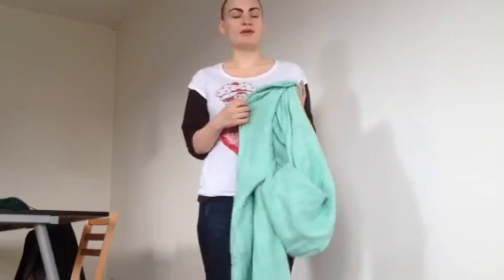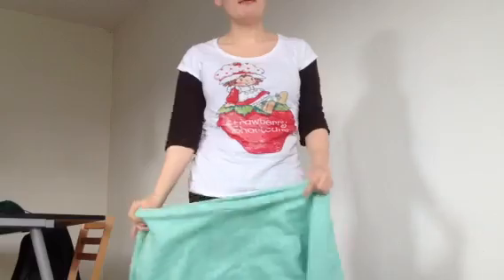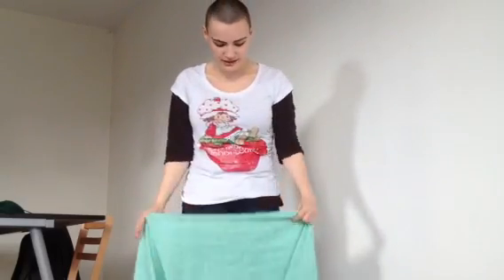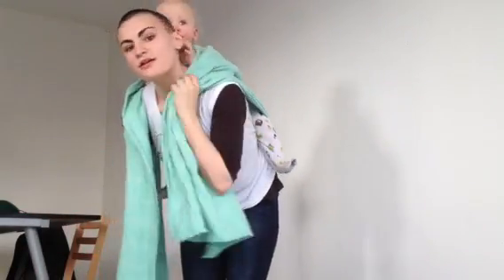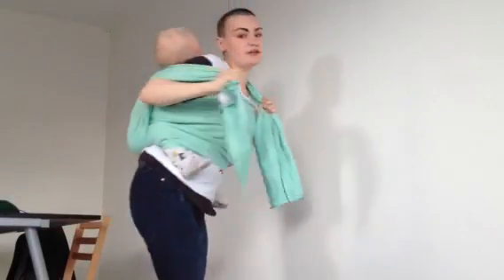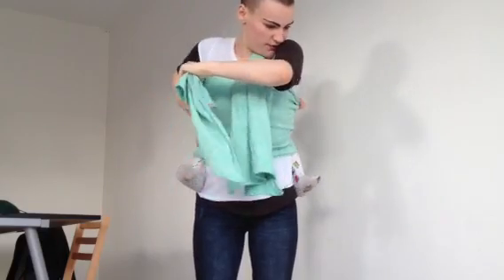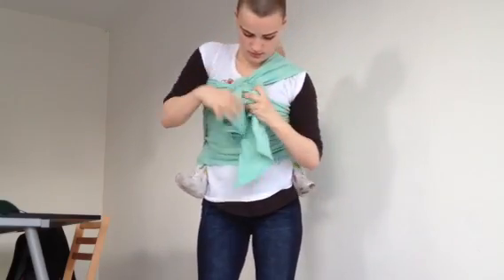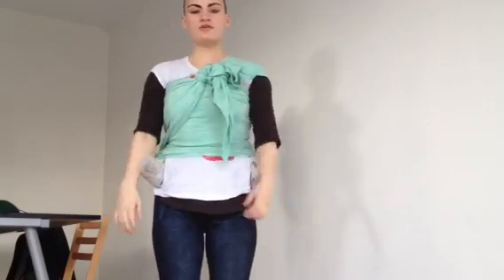Double Hammock Rebozo Tutorial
How to do a double hammock rebozo with a woven wrap.